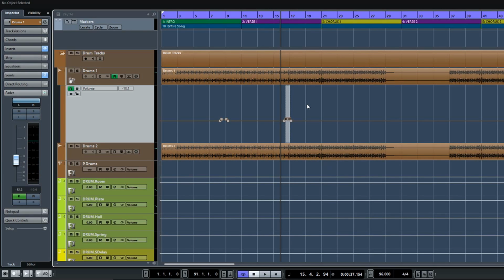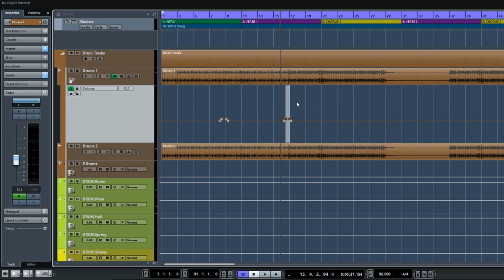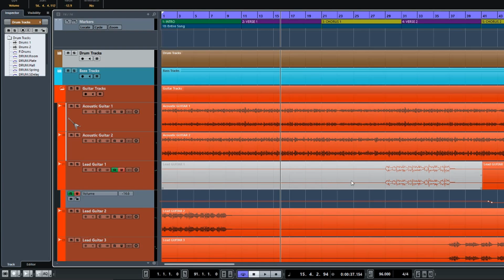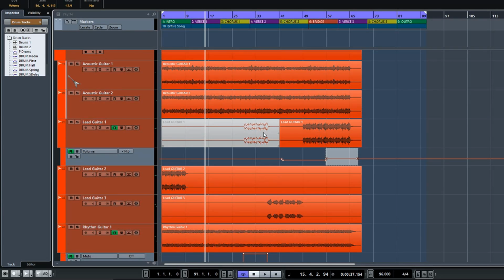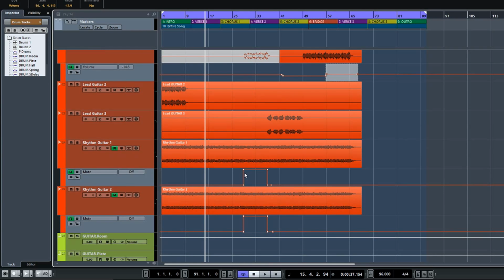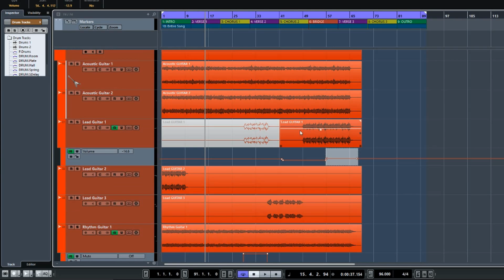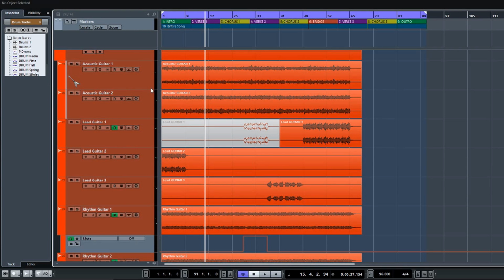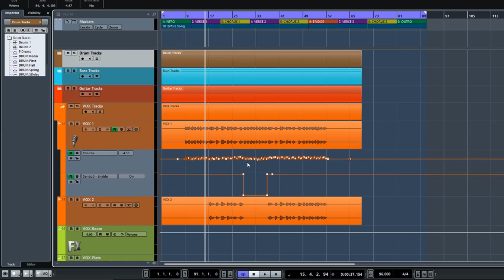How to do the 10 Minute Mix Challenge - 05 Automation - Mixing Tutorial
The fourth challenge is to now apply automation. This is where the mix starts to really have life and movement. Use any type of automation you like on any tracks you like. Use Volume Automation on guitar solos, panning automation on synth pads. Whatever you feel the song needs.

There is going to be some real obvious automation that is required like a guitar solo but you also need to listen for those little riffs and unique moments that could do with some automation to make them stand out from the crowd.

A course that explains the 10 Minute Mix Challenge, how it is broken up and shows real live challenges being done by me. See and hear a single song go from nothing to almost fully mixed just using the 10 Minute Mix Challenge concept.

Discover the KdW Mixing & Mastering Training Membership. All the courses and lessons you need to learn to mix and master your own music or to become a professional working with clients.